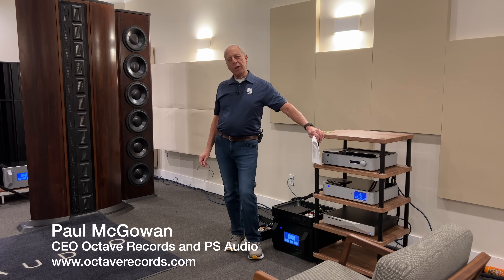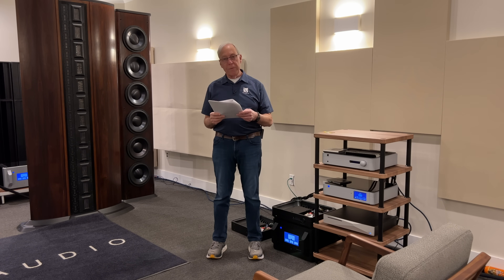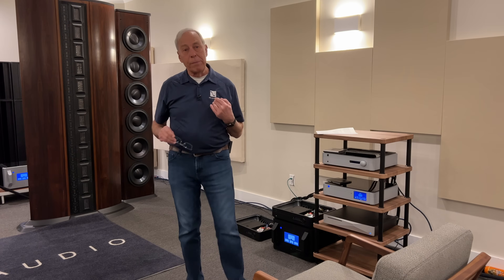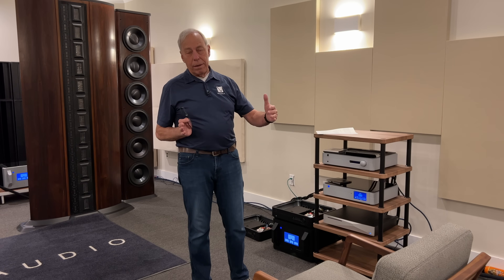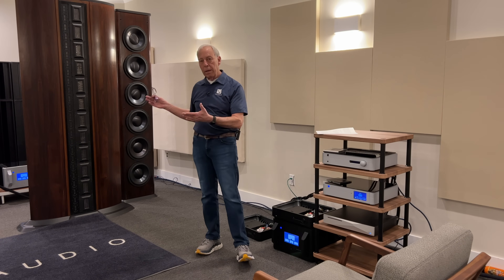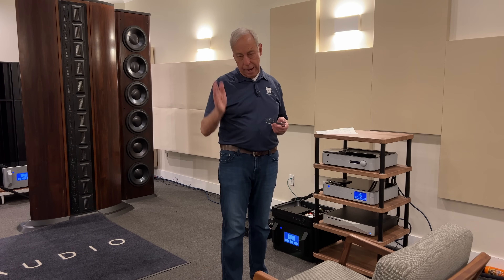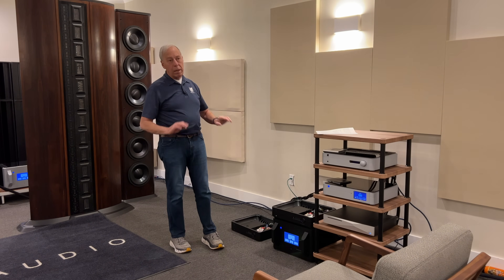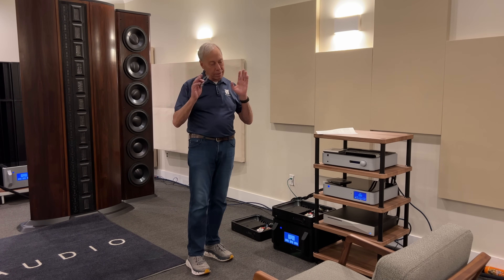Ethernet vs WiFi for audio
If a wired Ethernet cable is not available, is it alright to instead stream music over WiFi?